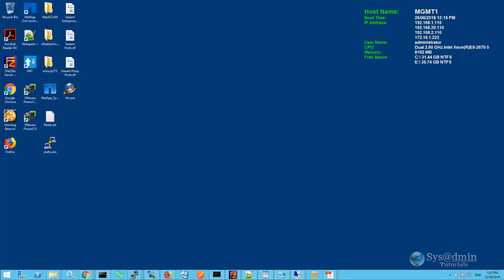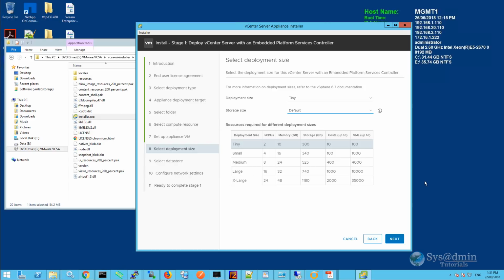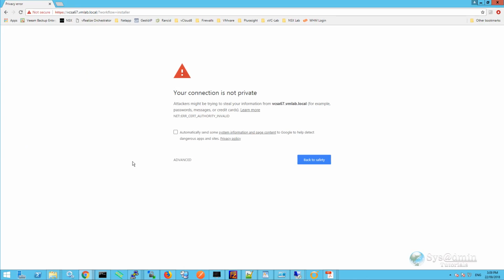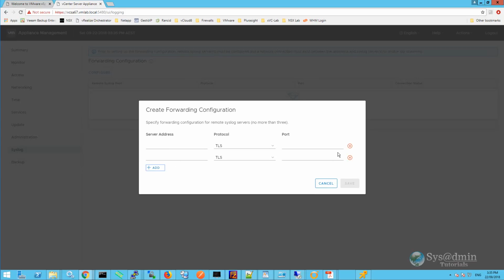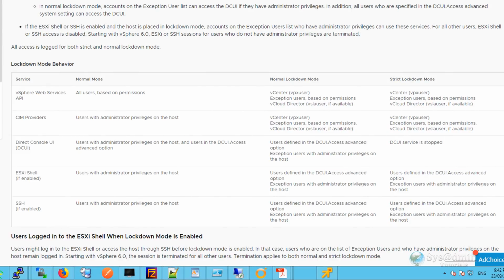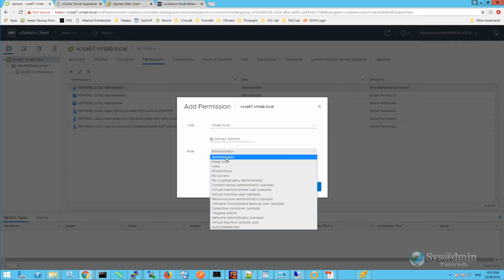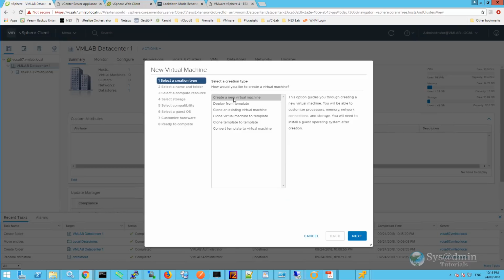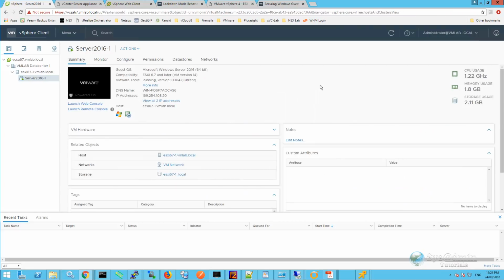vSphere 6.7 - How to install and configure VMware vCenter Server Appliance 6.7 (VCSA)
In this video tutorial I walk you through the installation and configuration of VMware vCenter Server Appliance 6.7 (VCSA).

This tutorial is designed for anyone that wishes to learn how to install vCenter Server Appliance 6.7 in this easy to understand step-by-step video, as well as configuring some of the most common vCenter settings out in production

-=Topics include=-
1. DNS Setup in preparation for our vCenter Server
2. How to download the vCenter Server ISO image
3. Deploying vCenter Server stage 1
4. Deploying vCenter Server stage 2 (SSO Setup)
5. VCSA Appliance Management interface walkthrough
6. VCSA Backups
7. vCenter Server HTML 5 Interface
8. Creating datacenter objects and adding ESXi hosts
9. Adding vCenter Server to Microsoft Windows Active Directory
10. Configuring vCenter Server authentication via Windows Active Directory
11. Configuring vCenter Server general settings
12. Renaming and organising datastores for easy administration
13. Creating a new Windows 2016 Virtual Machine
14. Basic Virtual Machine Monitoring

-== Recording Equipment ==-
Logictech C922x Pro
Elgato Key Light Professional
Green Screen